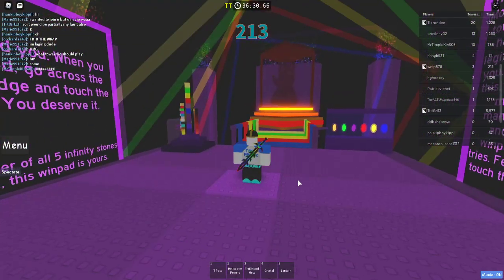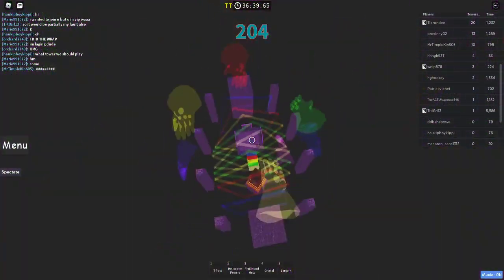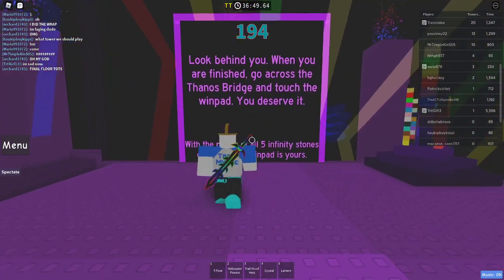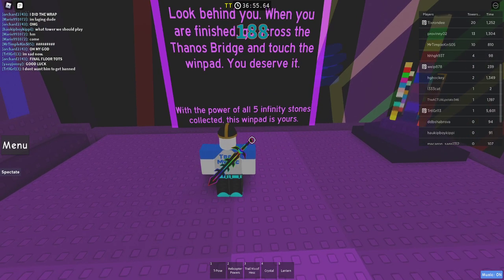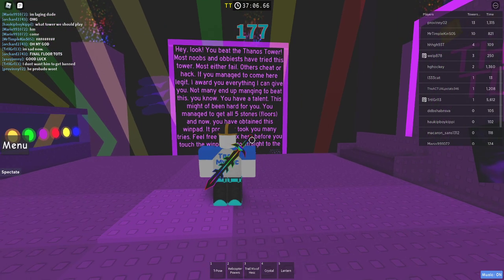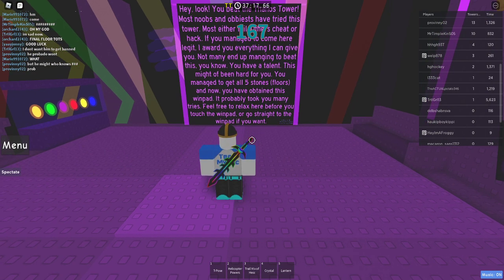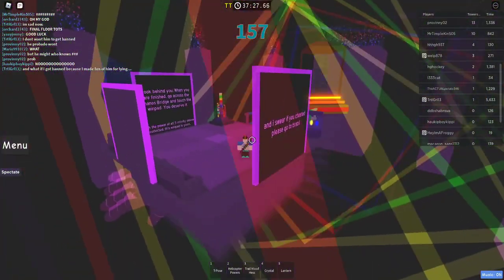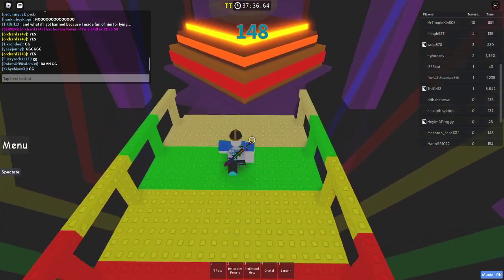TT Rebeat With Winroom | JToH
2nd best winroom imo, i think ToDT's is better. This one is still really damn cool though also this was the least nervous i've ever been on a rebeat for a sc.